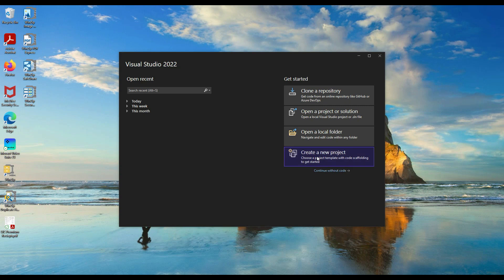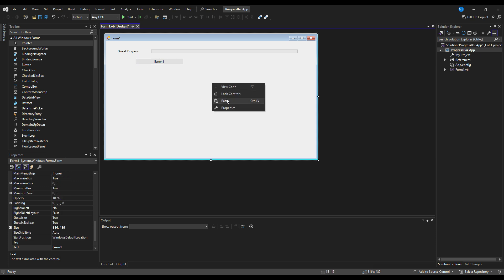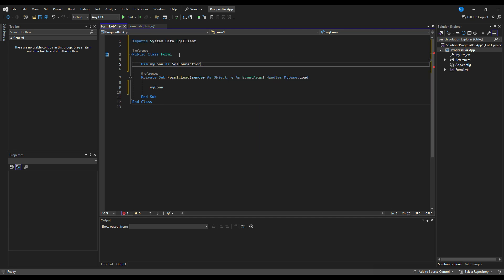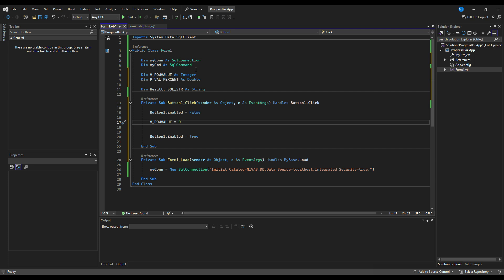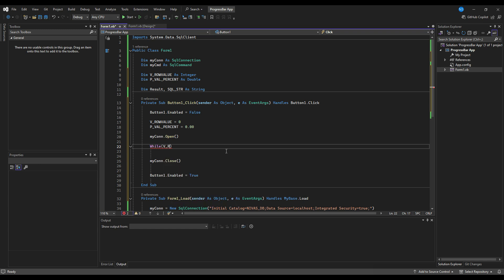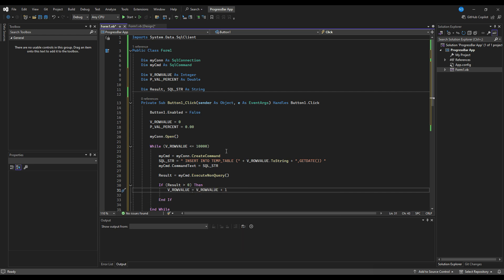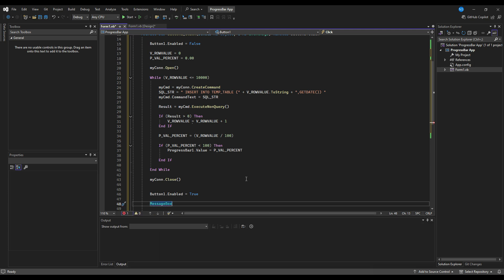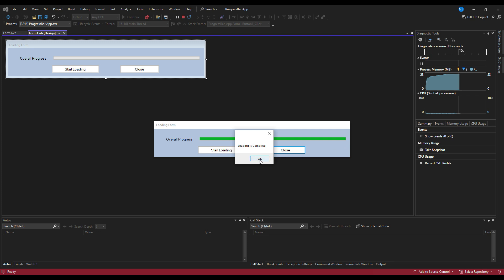How to use a Progress Bar Tool in Microsoft Visual Studio 2022 (VB .Net)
In this Video, I have explained the use of a Progress Bar with an example of loading 10000 records in a database (SQL Server) with the real time update on the progress bar using Visual Studio 2022.